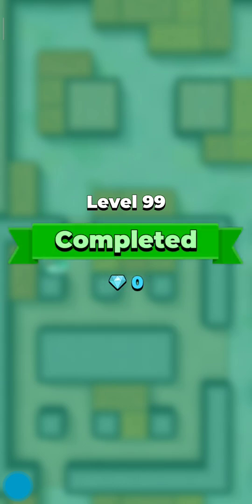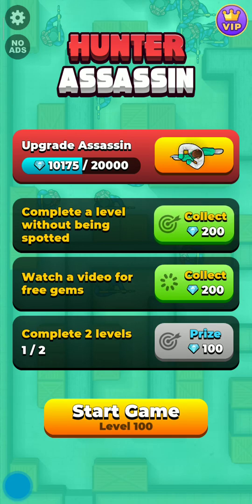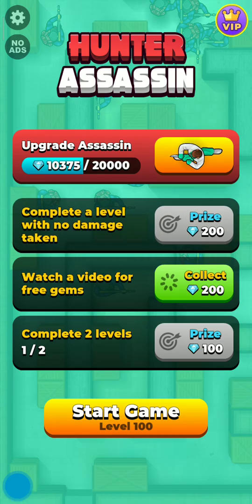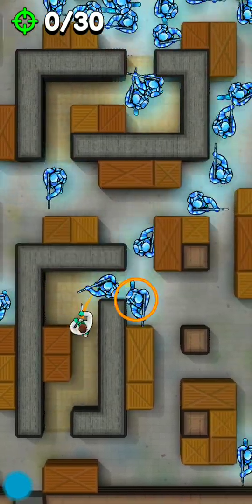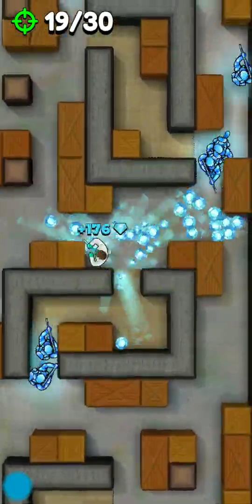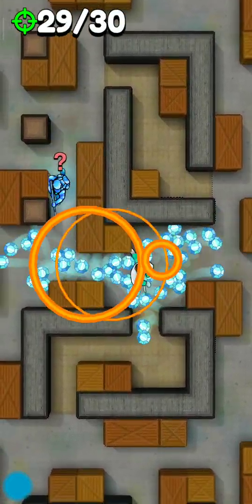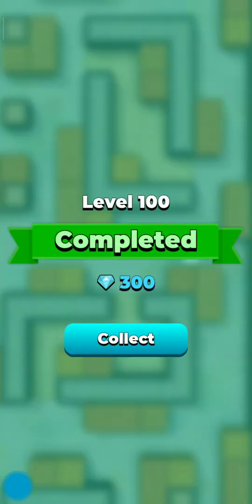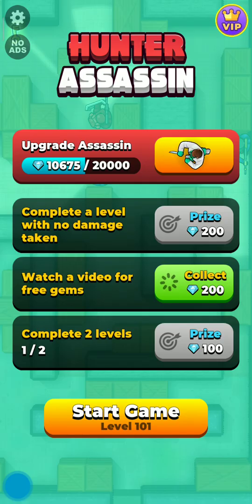Hunter assassin Level 96 97 98 99 100 Android Gameplay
Description:
Hunter assassin is a new viral android game.It is an online fighting game in which we need to Target,Attack,Kill and spot the fighters with the help of machine guns.The steps should be smartly taken by the assassin to hide from the flashlight and kill fighters to collect the gems.